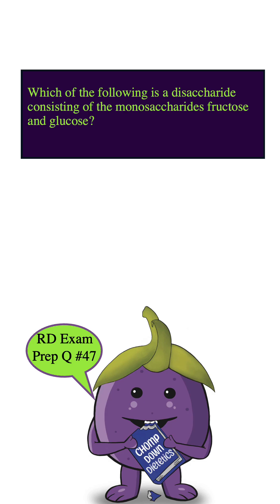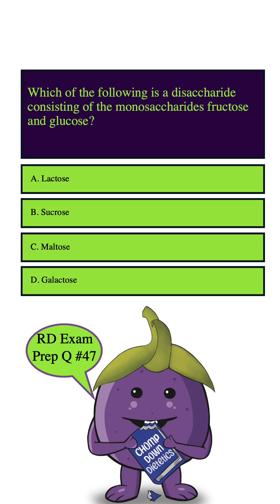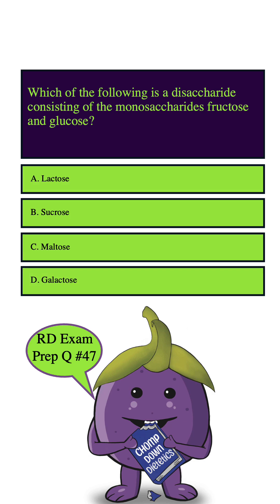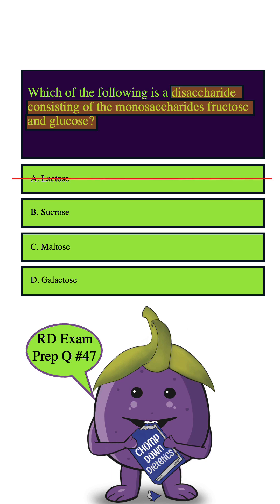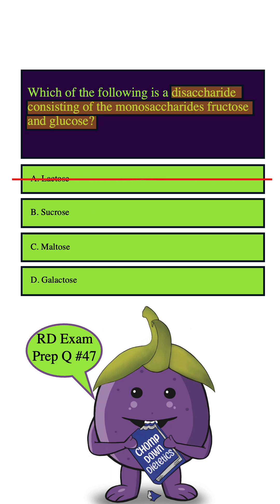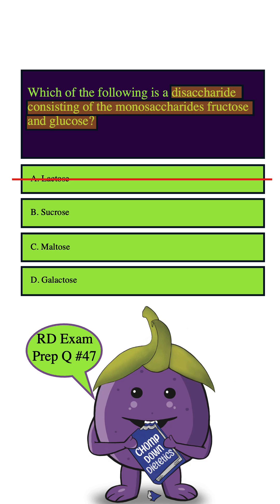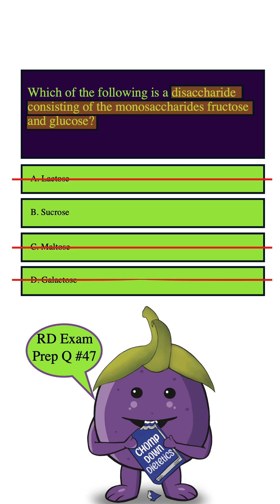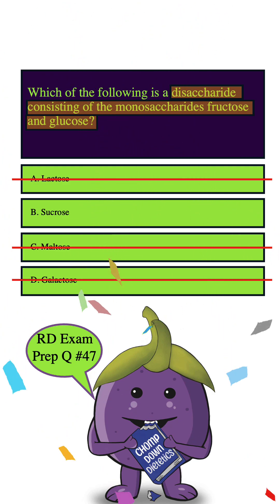Chomp Down Dietetics | RD Exam Prep Question #47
For more tips, find us on chompdowndietetics.com